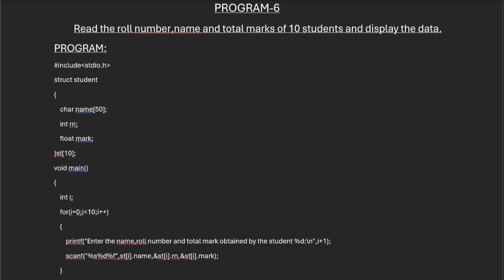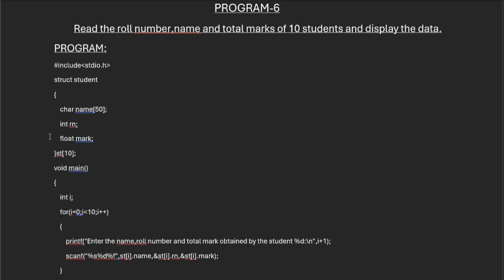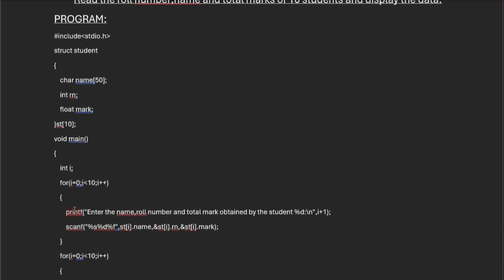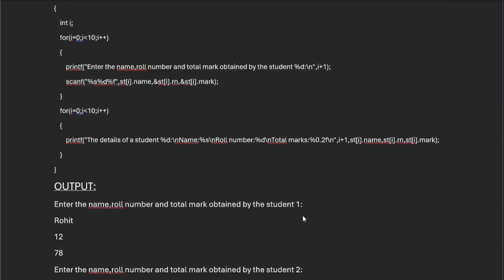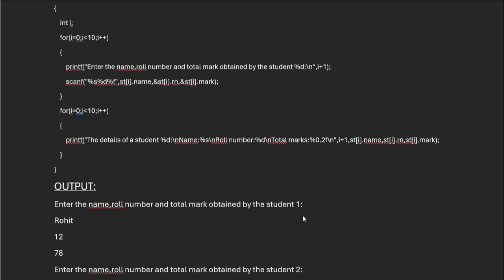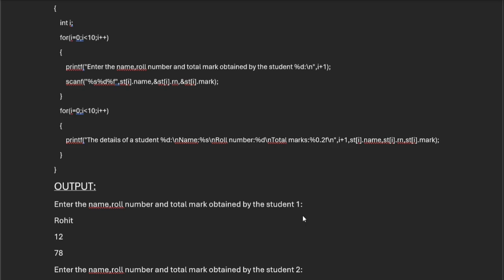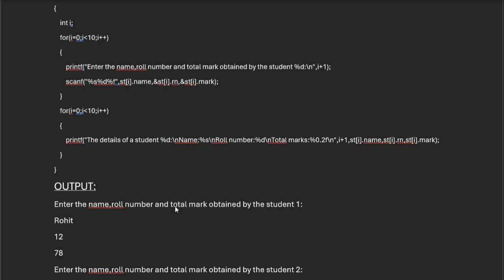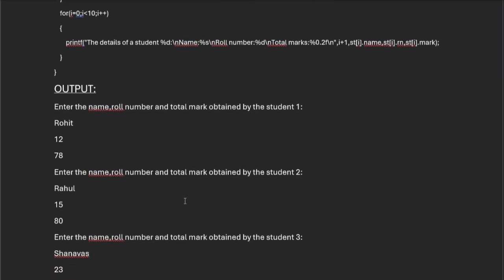How to read the roll number, name, and totalmark of 10 students and display thedata